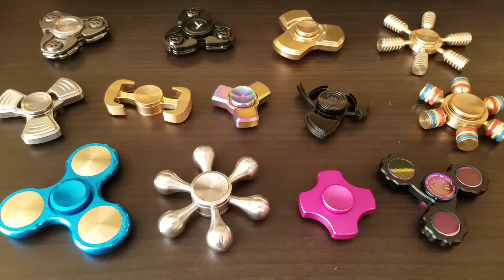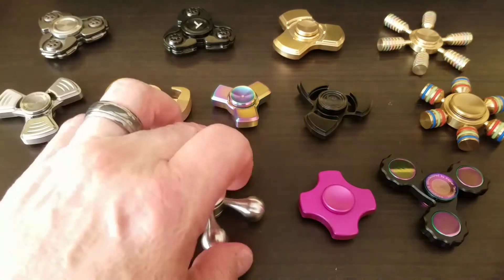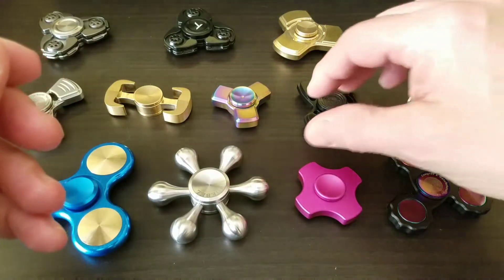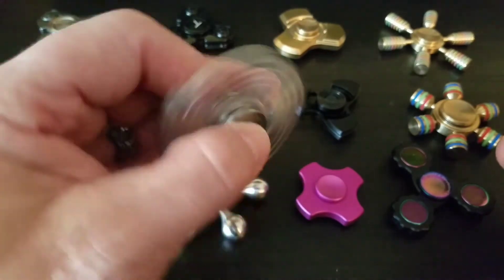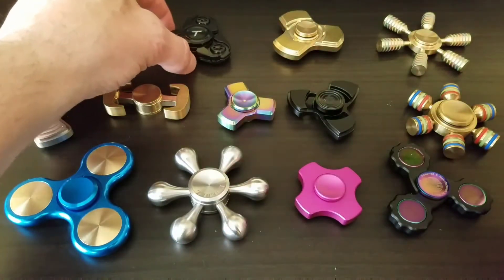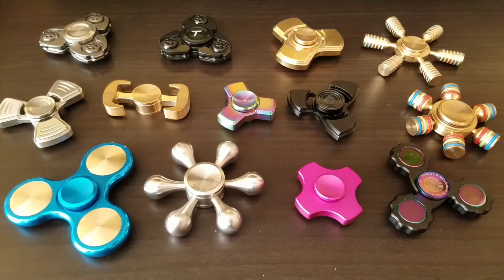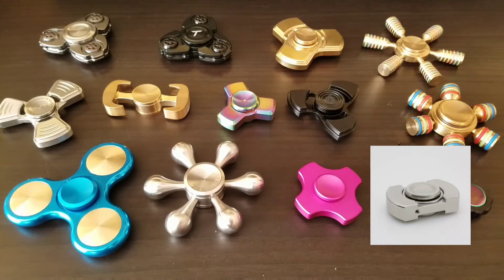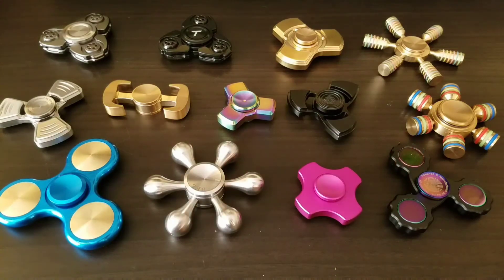Fidget Spinner Review Preview: Recent Spinner Purchases for Review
A quick update and preview of upcoming spinner reviews. The arctic dolphin and macro spinetic x should be here before the end of the week. The cortex mini and vorso flat top clone will be here sooner.